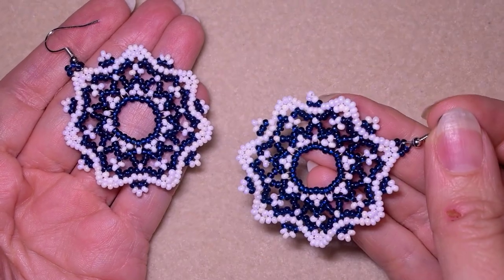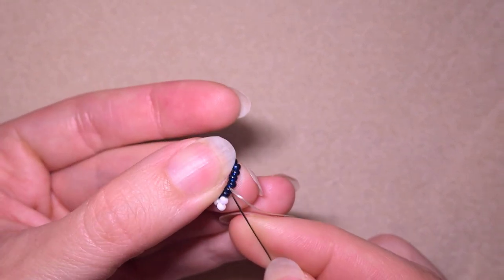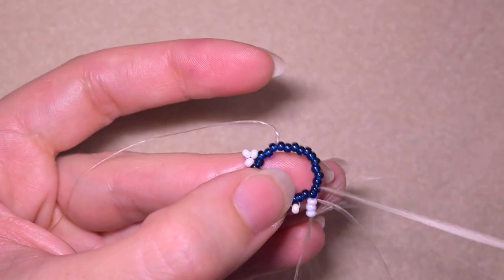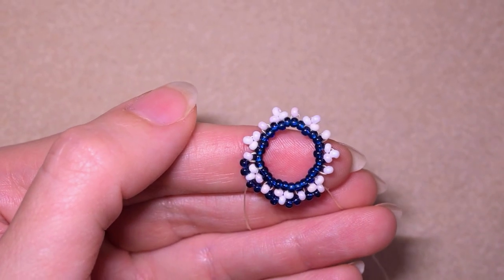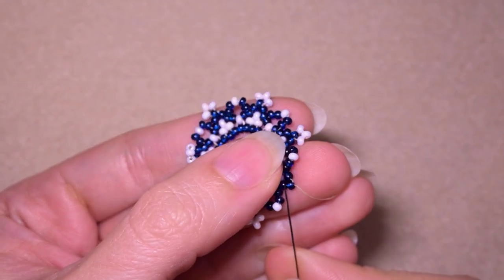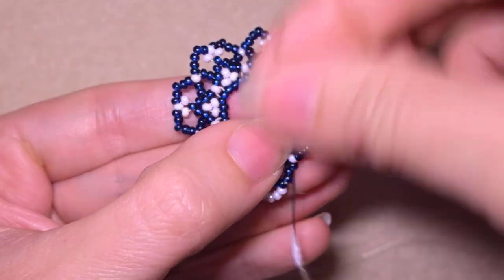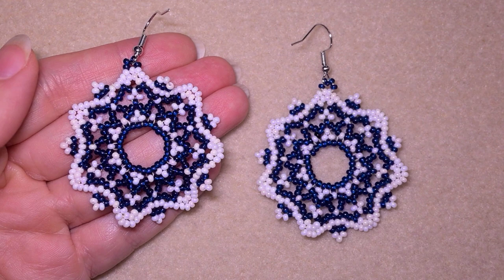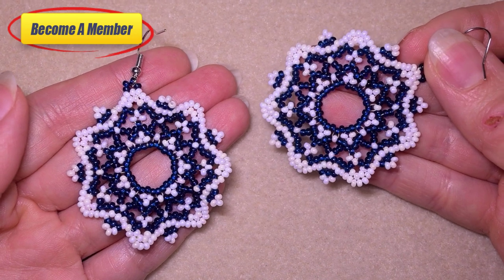Lacy Flowers Seed Beads Earrings - Tutorial || DIY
Easy step-by-step instructions for Lacy Flowers Seed Beads Earrings. How to make seed beads earrings? Home-made beaded earrings.

List of materials:
1) 11/0  seed beads in 2 colours -  dark blue and white
2) Earring findings
3) Nymo Nylon Thread 0.30mm=size D
4) size 10 beading needle
5) scissors
6) flat nose pliers  (not obligatory)

VIDEO CHAPTERS
» Intro 0:00
» List of material 1:06
» Step-by-step instructions 1:37
» Final words 26:21